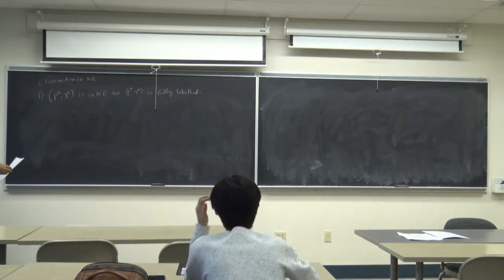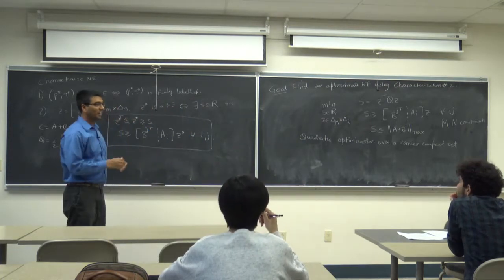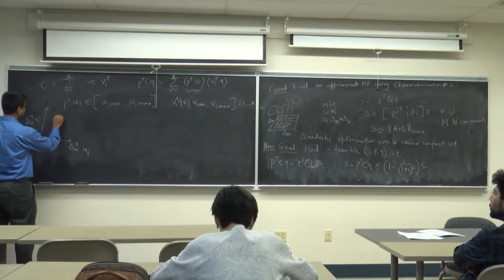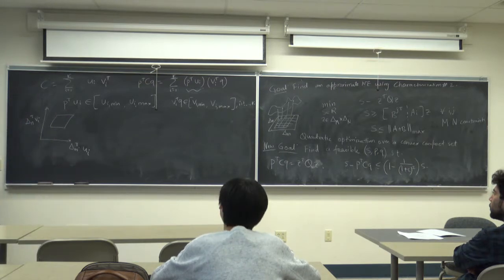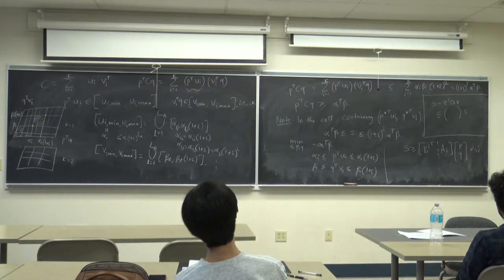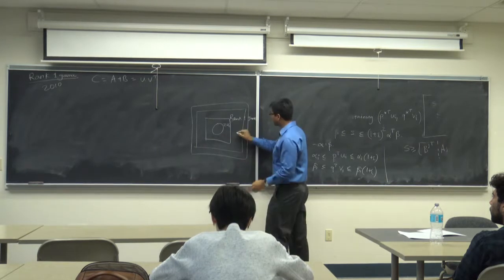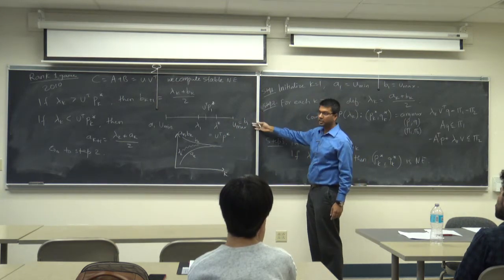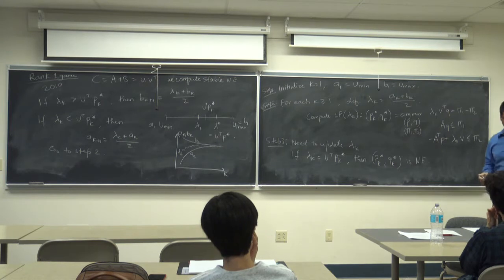ECE 6194.04: Game Theory Lec 16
Computing epsilon Nash equilibrium in low rank games, finding exact Nash equilibrium of a rank-1 game